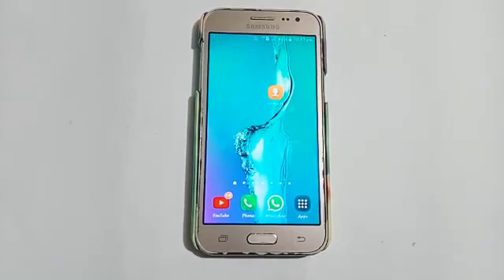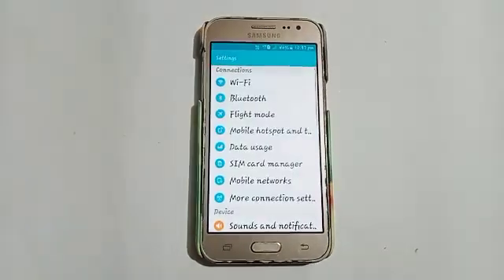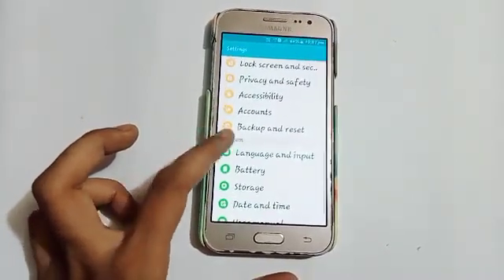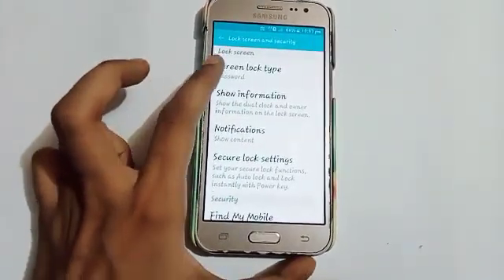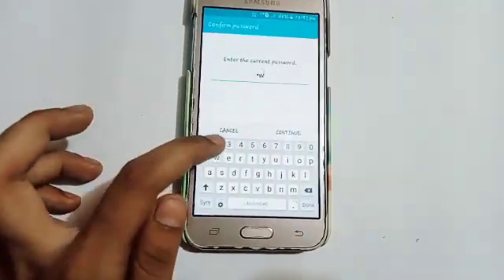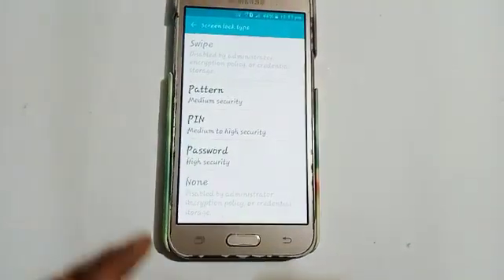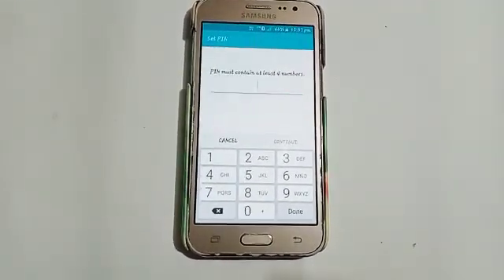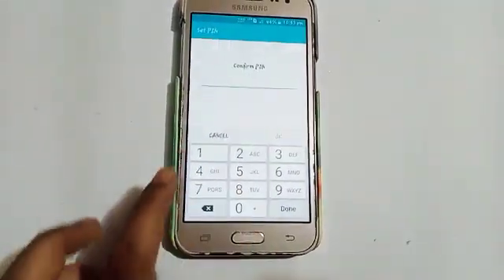how to set pin lock in Samsung duos, pin lock set samsung phone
how to set pin lock in mi band 5
how to set pin lock in sim
how to set pin lock in samsung
how to set pin lock in mi band 4
how to set pin lock in mi band 3
how to change pin lock in samsung